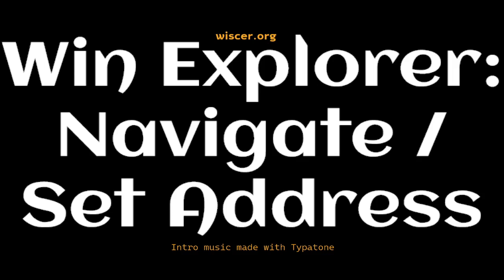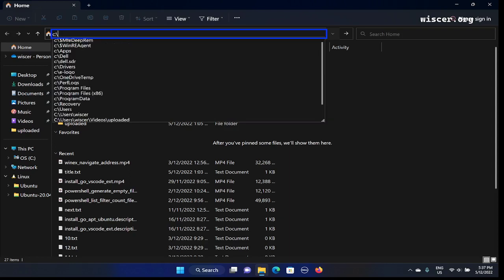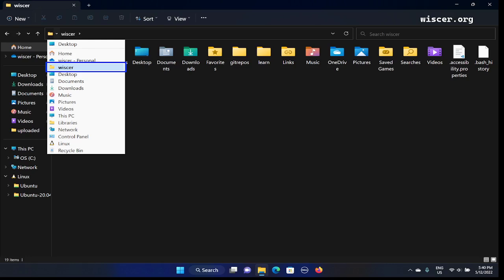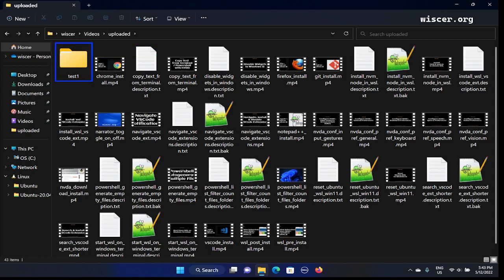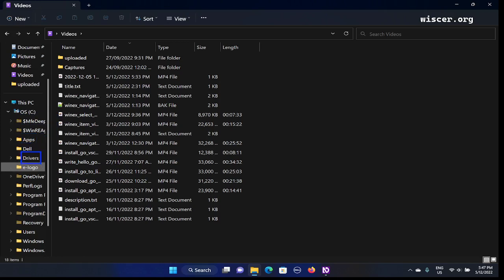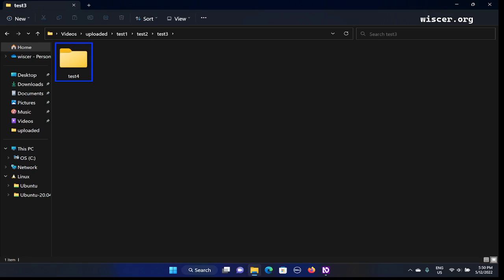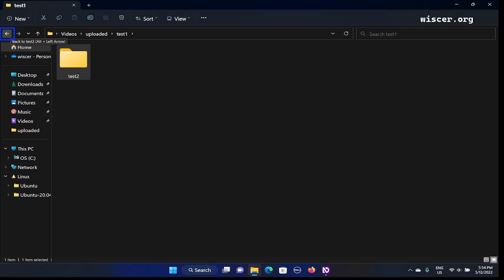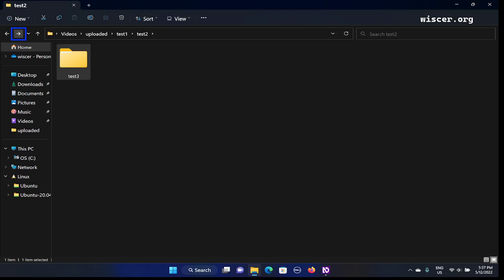Navigate / Change Address on Windows Explorer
Note : In Windows there are real address / path, and
there are also 'links', or shortcuts, which are link to a real address.
Example of a link is 'Videos' which is a link to 'C:\Users\UserName\Videos'.
Please keep in mind that 'Videos' link is different then 'Videos' directory.

Address of Windows Explorer can be set, or changed, with several ways :

 - Type the address manually :Use hotkey `Ctrl + L`, type the address and press `Enter`
 - Use the drop down in the Address Bar
 - Traverse the 'Tree View' then press `Enter`
 - Use 'Item View List' to select a directory, then press `Enter`.
 - Use 'Up' botton : `Ctrl + Up Arrow`
 - Use 'Back button': Press `Ctrl + Left Arrow`.
 - Use 'Forward button': Press `Ctrl + Right Arrow`.
 - Use 'Recent dropdown' in the 'navigation toolbar'